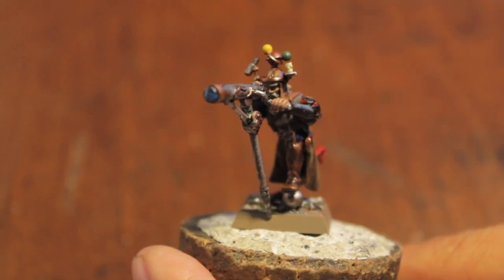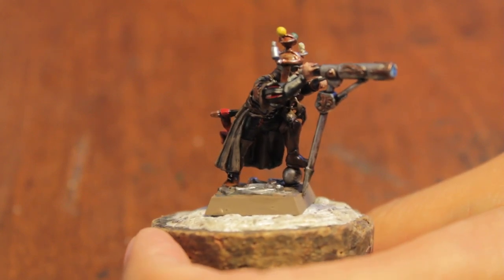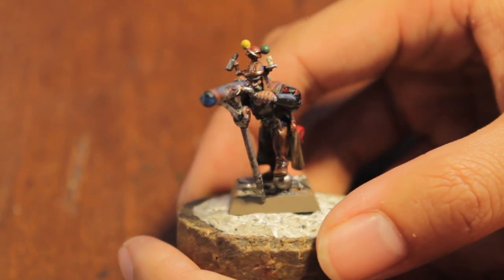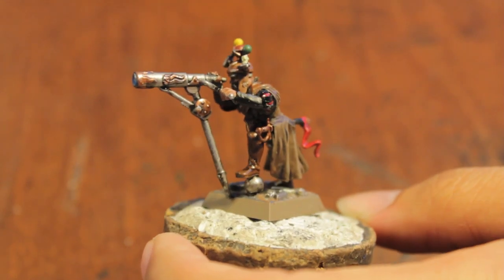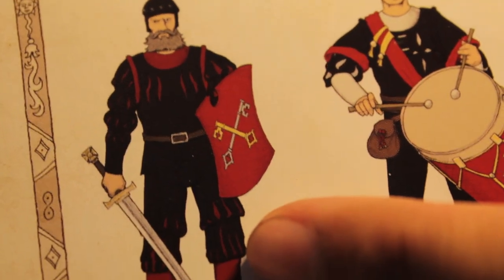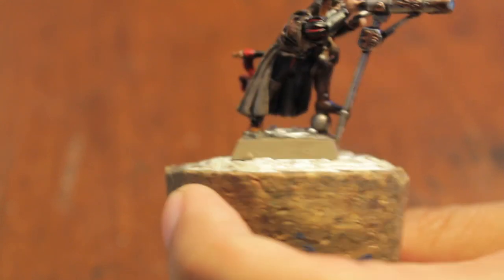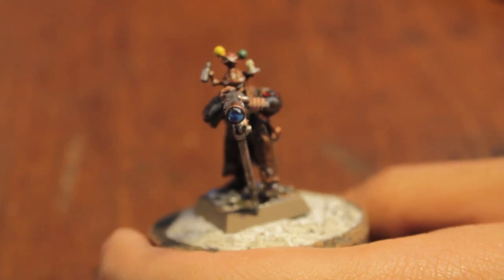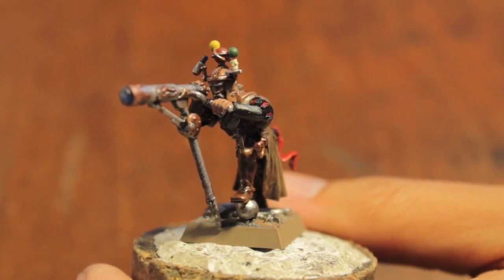Fluff Hunters - Episode 1 - Nuln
A new series I thought might be fun to start!

Fluff Hunters!  Searching the world over for the best background material, easily available and obscure, to help motivate you in your hobby!

Today, we examine "The Crown Jewel of the Empire", the capitol of Arts, Culture, and Imperial Gunnery: Nuln!

Track names are "Deliberate Thought", "Sunshine", and "City of Angels"